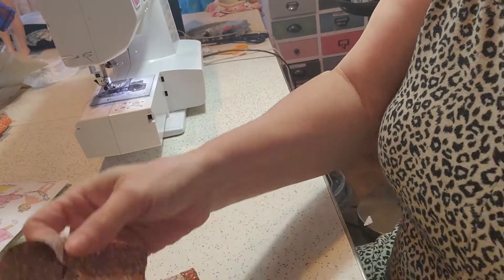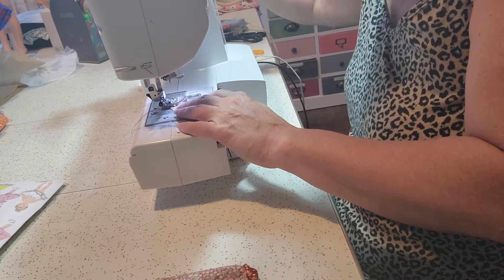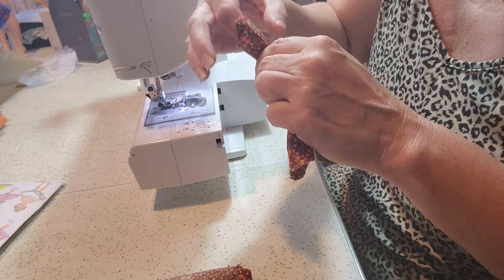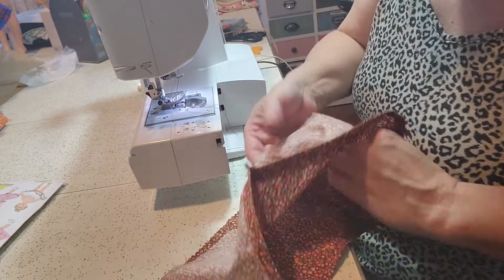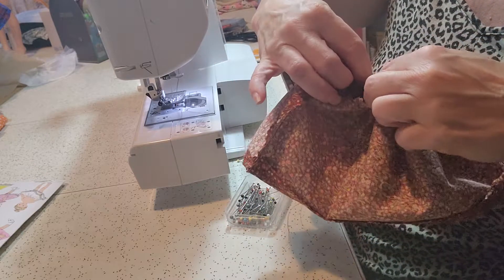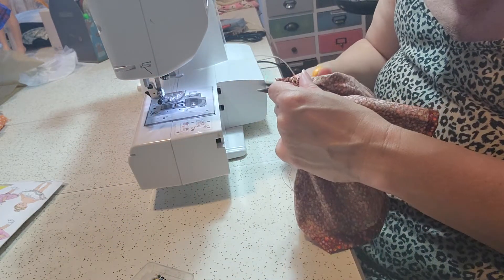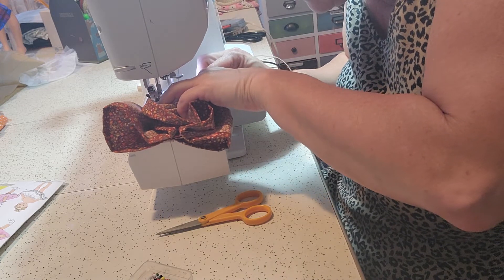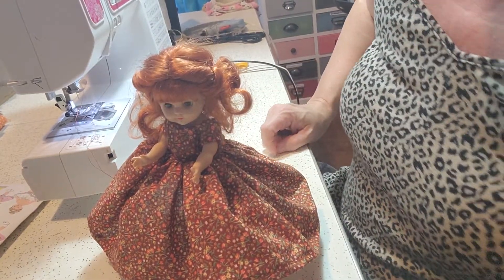Sew Ginny A Formal Dress - Simplicity 3576 (6/15/22)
In this video I will show you how to sew a long formal dress for 7-8 inch dolls.